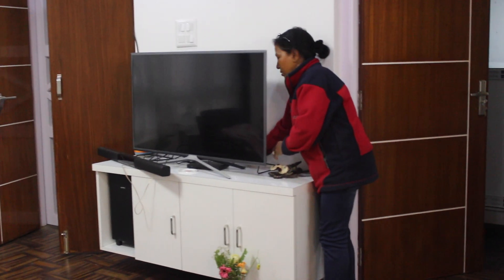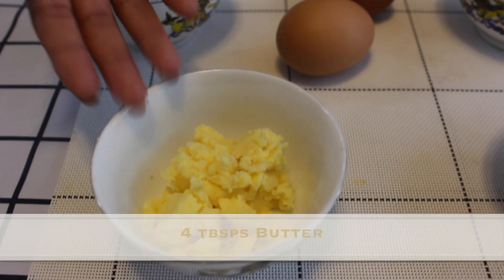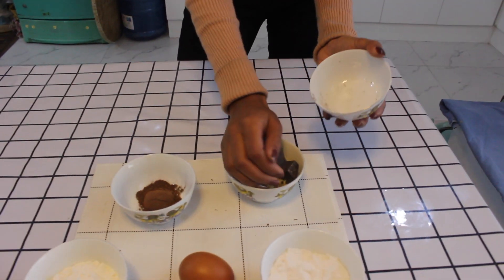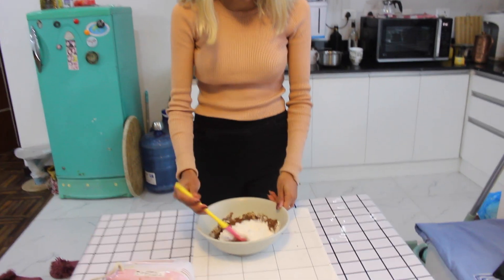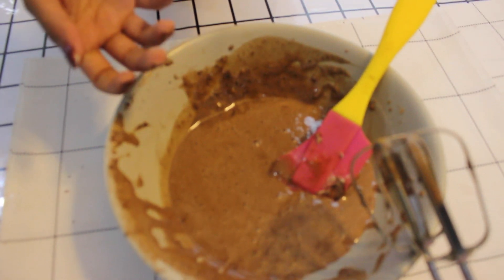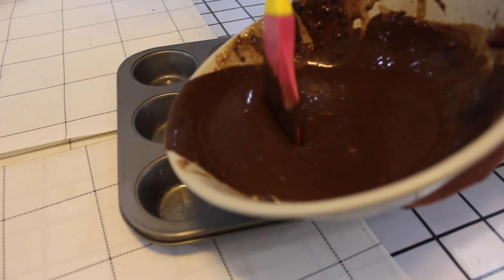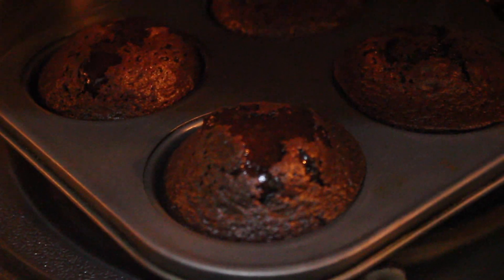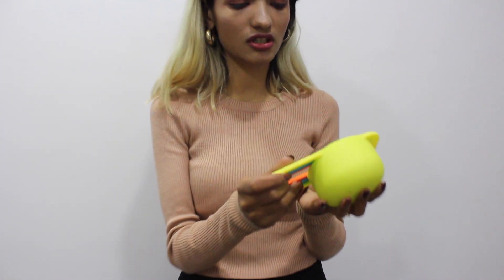5 MINUTES CHOCOLAVA RECIPIE | Birthday Series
Hey guys!! I hope you're all staying home. Quarantine can be really boring. Why not utilise this time and learn new things at home?

I am planning to make a birthday series starting with this video as I have nothing else to do. When it comes to birthday, cake is what pops up in my mind. So I'm making this tutorial on how to make Choco lava. It's super easy and delicious.

Try it out. Stay safe, stay home and yeah WASH THEM HANDS!!

Take care people.